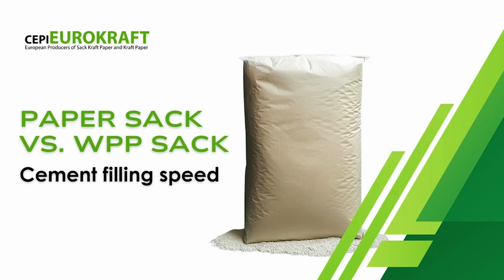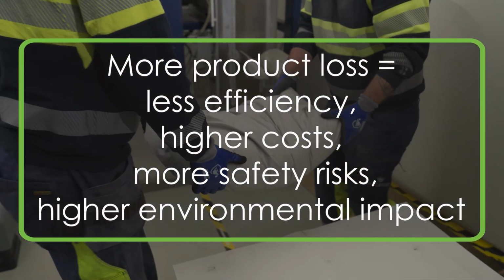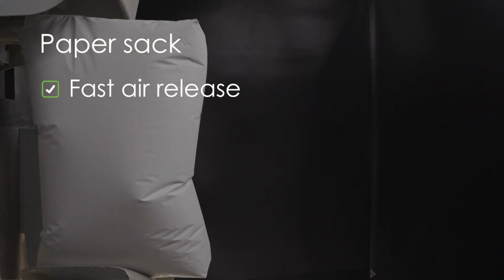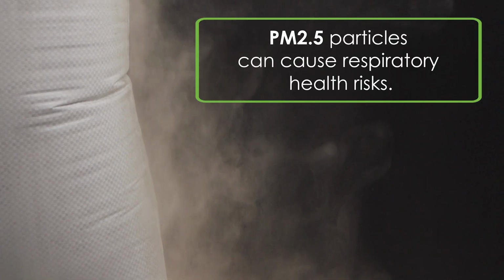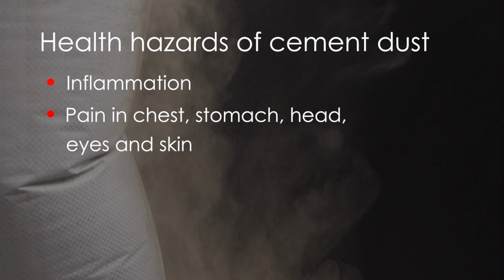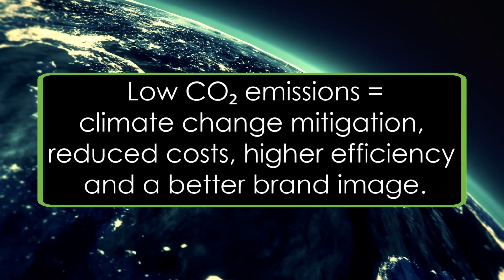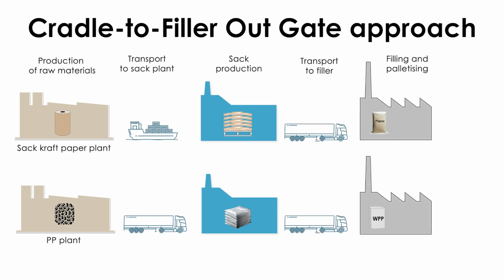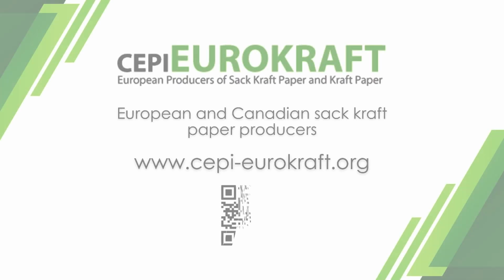CEPI Eurokraft - Technical comparison WPP and Paper sacks - long version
A summarizing video, focuses on comparing the technical performance of two types of block-bottom valve sacks used in the cement industry: one made from high-porosity paper and the other from laminated woven polypropylene (WPP).